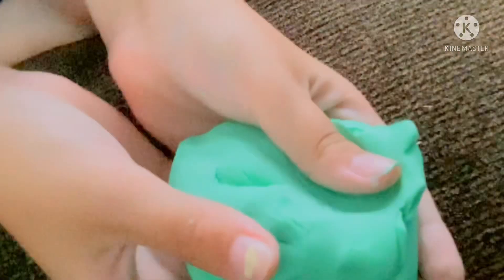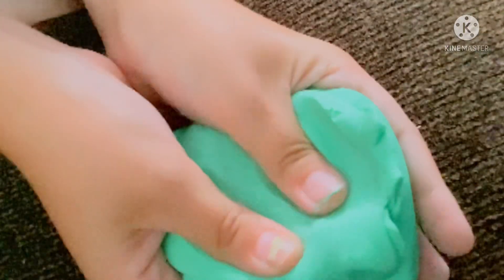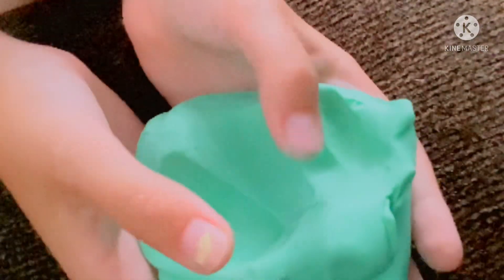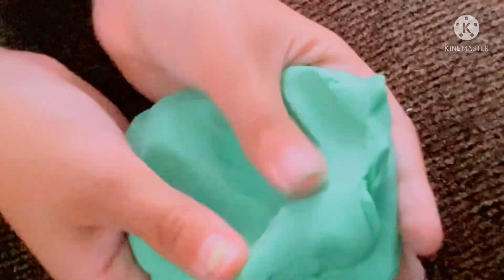Grass cloud ☁️ dough